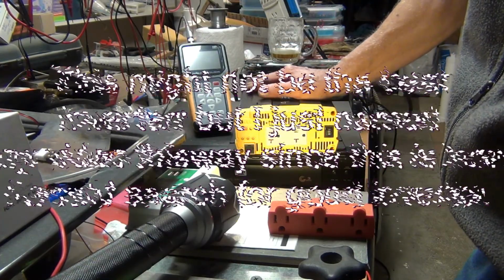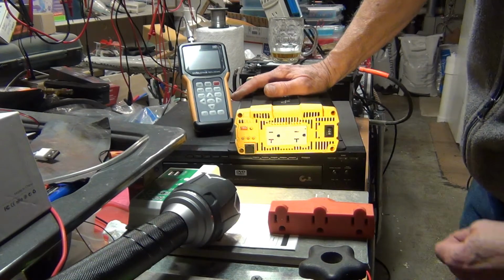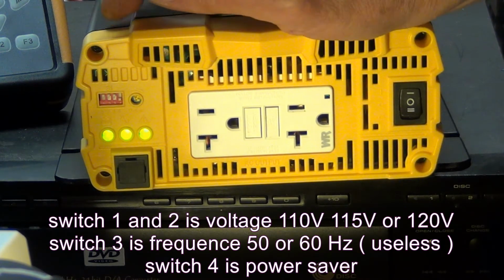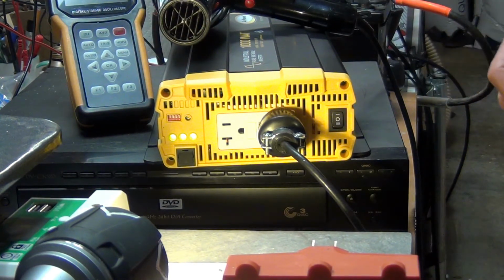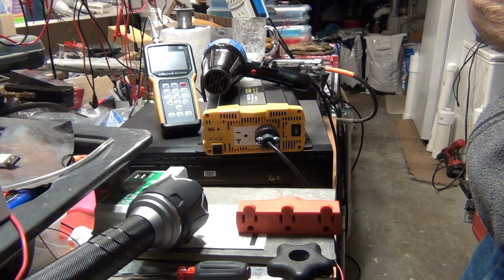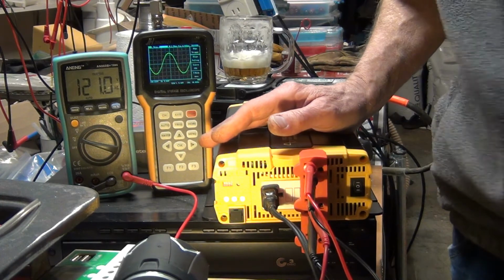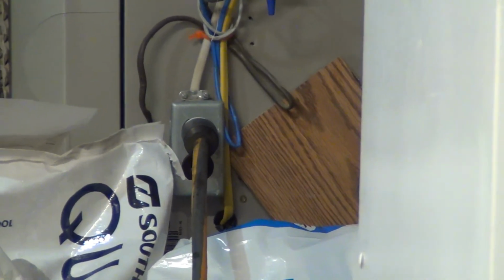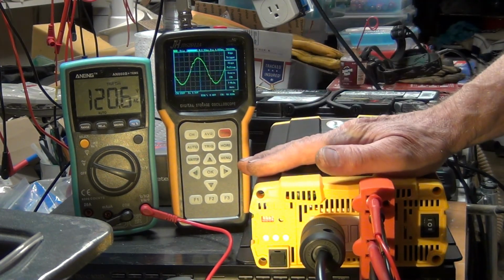One of the best inverter Go Power GP-ISW1000-12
1000 Watts pure sine wave inverter 12 Volts DC to 120 Volts AC
These Go Power pure sine wave power inverters are honestly one of the best inverters on the market today for fordable price. Yes, I own all of these and thoroughly tested all of them with excellent results.
Reputable and reasonable local source of brand new grade A CALB cells today is use code VLAD10 at checkout if you like to get 10% discount on any product in this store.
Here is the Go Power GP-ISW1000-12
Here is his Big Brother also excellent inverter
Here is excellent 1500 W older version yet very well build